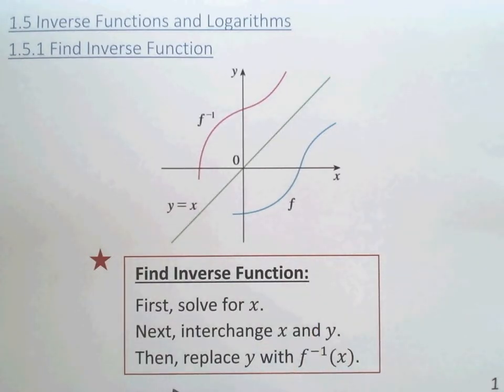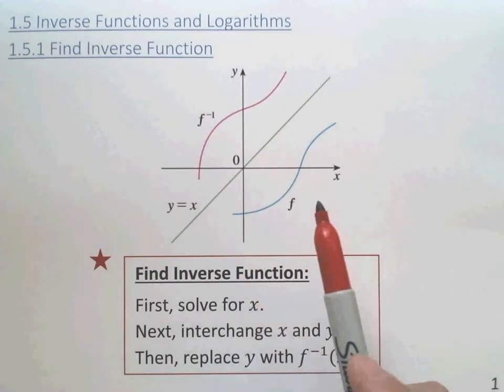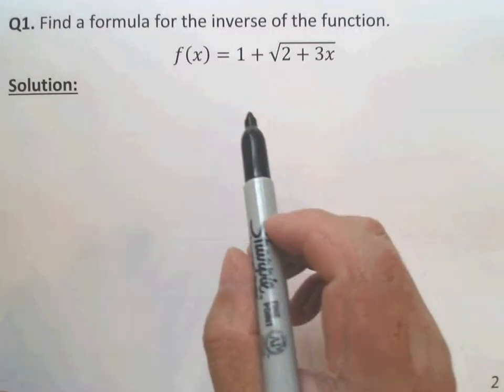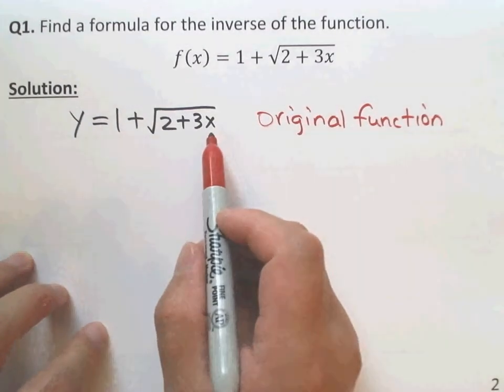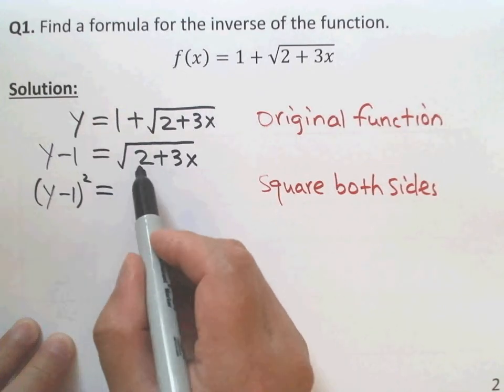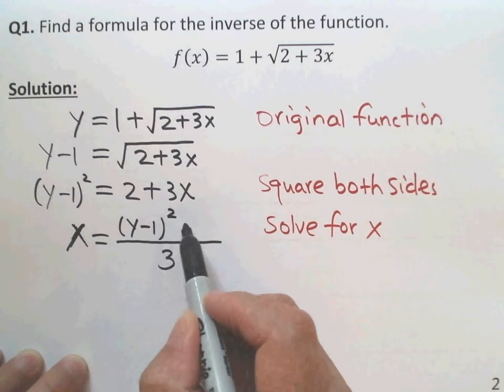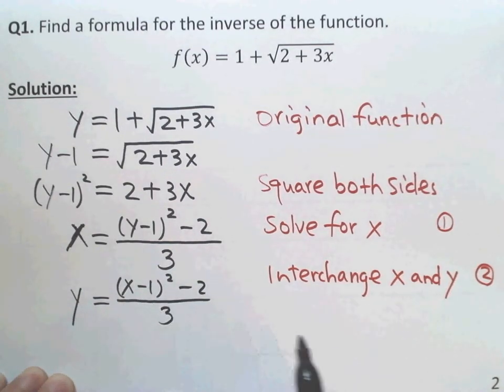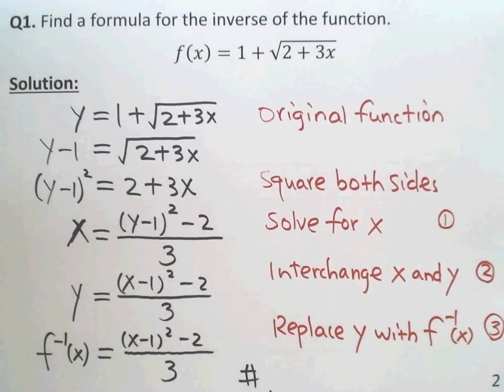1.5.1 Find Inverse Function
Lecture series for Calculus 1 (Differential Calculus). Textbook used: James Stewart. Calculus - Early Transcendentals, 8th edition. Cengage. This video briefly review inverse functions from Precalculus.

More Info for This Video:
The objective of this lecture is to review the basic procedure of finding inverse function for an one-to-one function.